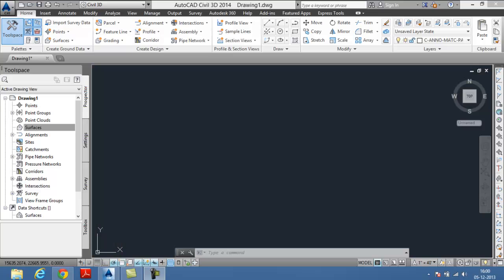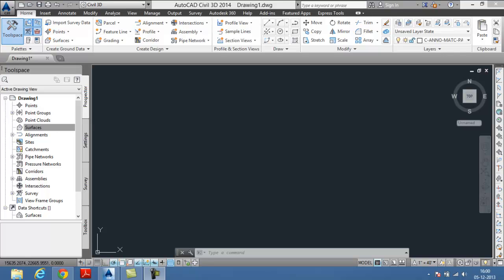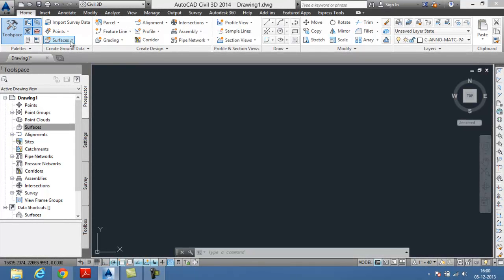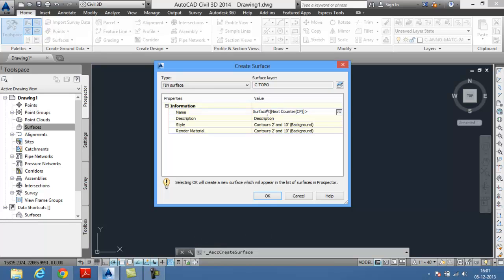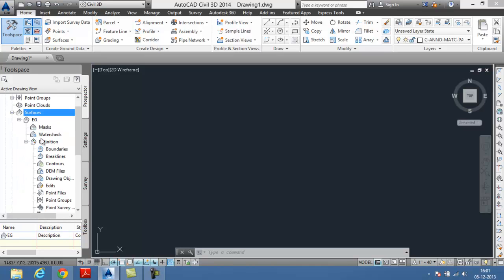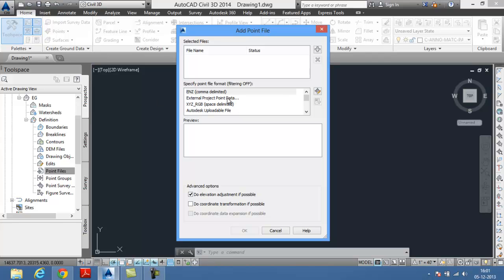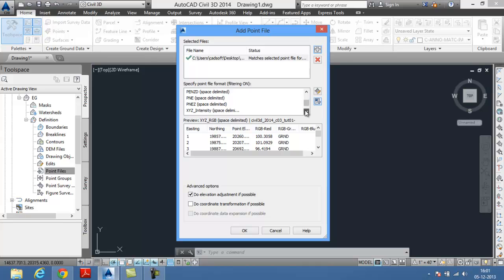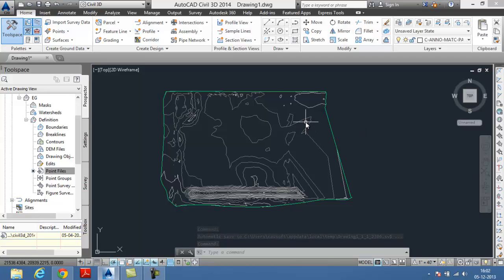Creating Surfaces in Civil 3D 2014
In this tutorial you will learn how to create surfaces and add point in it using AutoCAD Civil 3D 2014